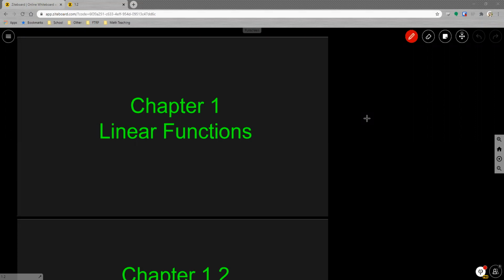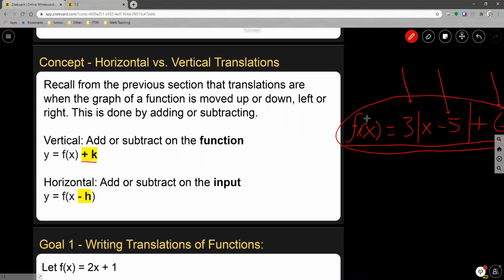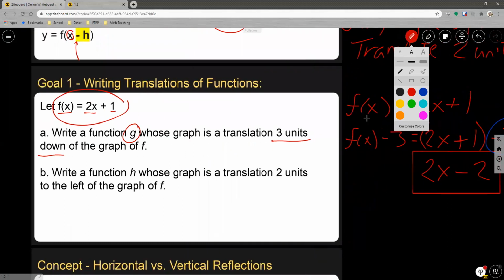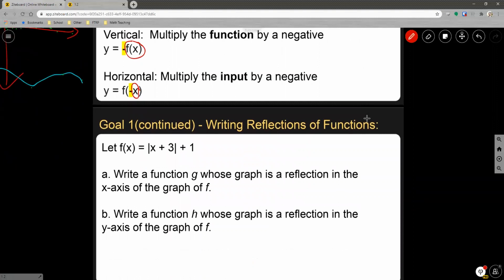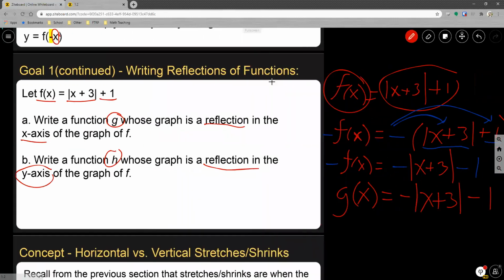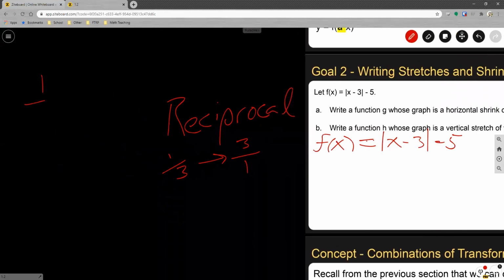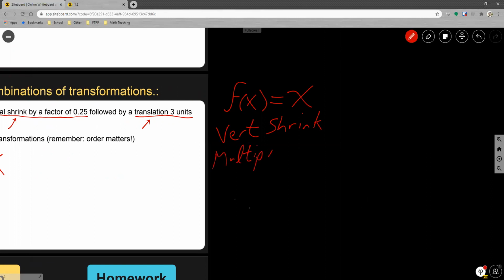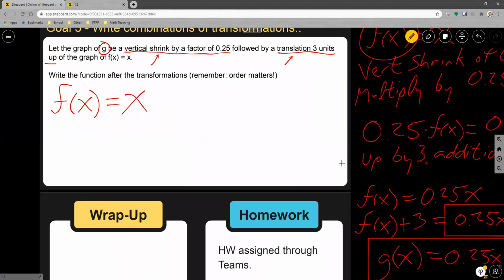Algebra 2 - 1.2 - Transformations of Linear and Absolute Value Functions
In this video we spend more time working on the three transformation types (translations, reflections, stretch/shrinks).